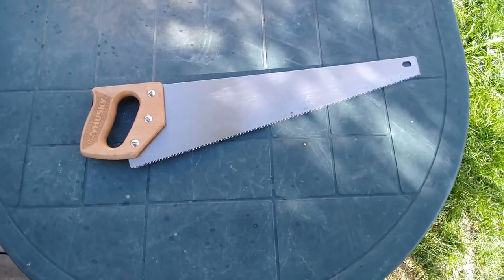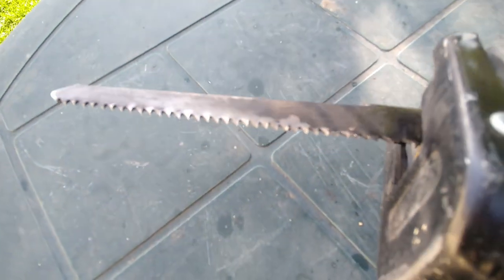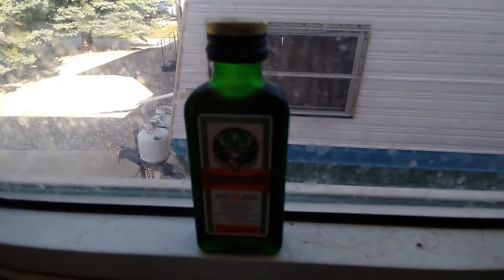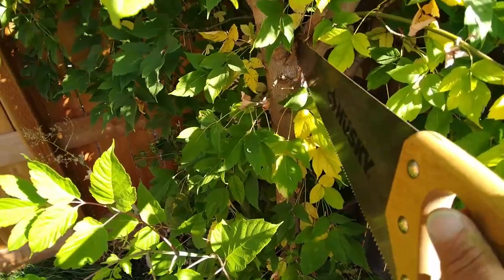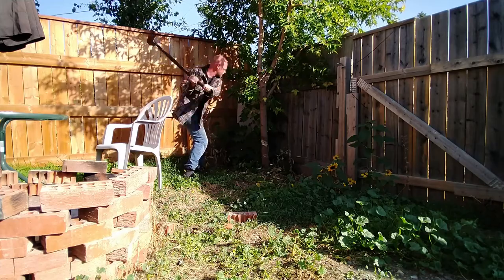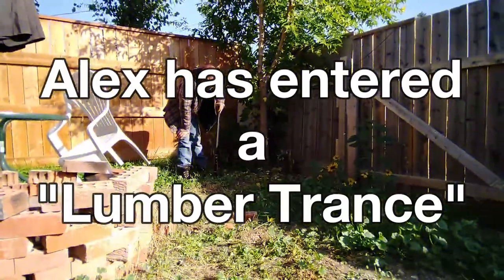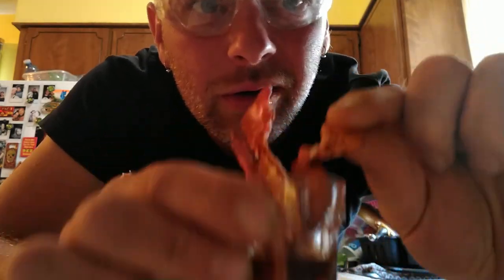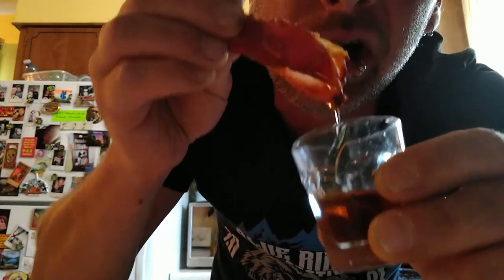Lumberjack Alex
This is how we chop the trees up here in the great white north...